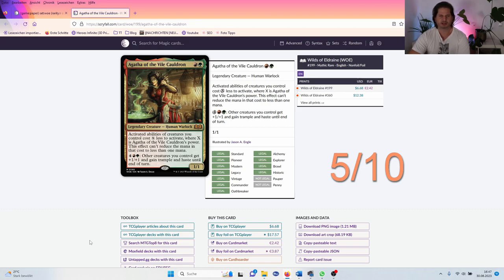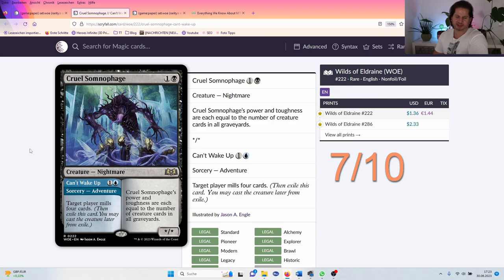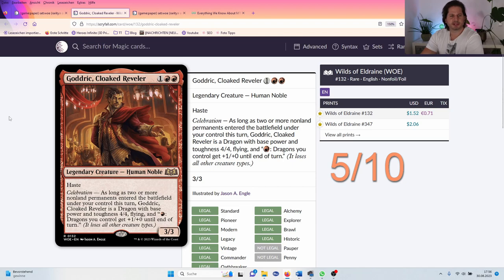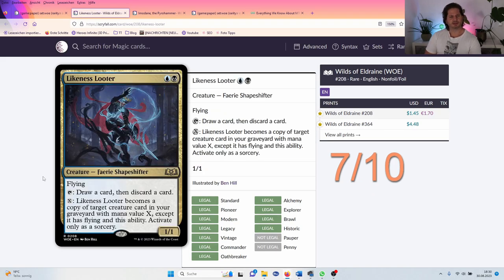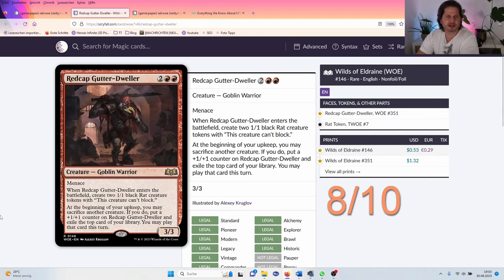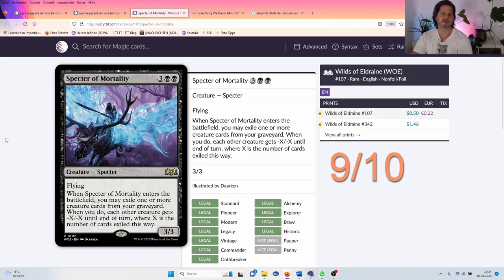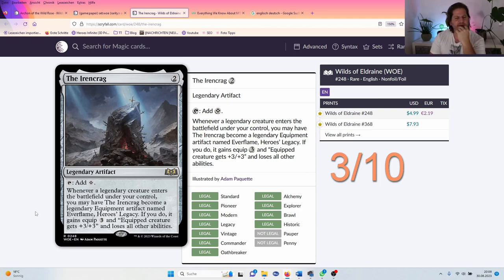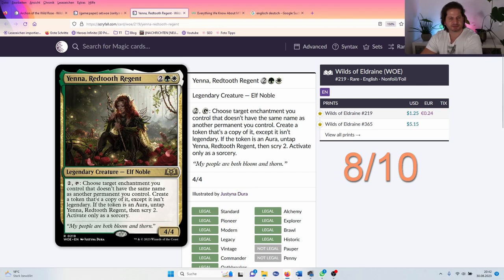Wilds of Eldraine set review - Which rares and mythics you wanna spend your wildcards on - Standard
New video reviewing the upcoming cards from the new set Wilds of Eldraine. I give my thoughts about every rare and mythics, how strong I rate them and how many wildcards I would spent on it.

00:00 - Agatha
04:33 - Agatha's cauldron
07:00 - Archon of the wild rose
08:40 - Ashiok
12:12 - Asinine antics
14:20 - A tale of a new age
15:26 - Belluna
17:53 - Beseech the mirror
20:35 - Blossoming tortoise
22:35 - Bramble familiar
24:40 - Charming scoundrel
26:24 - Cruel somnophage
28:58 - Eriette
30:58 - Decadent dragon
33:47 - Devouring sugarmaw
36:05 - Elusive otter
38:38 - Elvish archivist
40:18 - Expell the interlopers
42:00 - Extraordinary journey
44:29 - Faerie slumberparty
46:00 - Farsight ritual
47:45 - Faunshane troll
49:34 - Ferral encounter
52:11 - Food fight
54:11 - Goddric
56.27 - Greef triplets
58:34 - Gumdrop poisoner
01:00:29 - Heartflame duelist
01:02:16 - Horned loch-whale
01:04:05 - Hylda
01:07:32 - Hlyda's crown
01:09:56 - Imodane
01:12:05 - Ingenious prodigy
01:14:32 - Kellan
01:17:05 - Lady of laughter
01:18:54 - Lich knight conquest
01:22:06 - Likeness looter
01:24:19 - Lord skitter's blessing
01:26:44 - Lord skitter
01:29:46 - Malevolent witchkite
01:31:33 - Moonshaker cavalry
01:34:37 - Mosswood dreadknight
01:37:04 - Ogre chitterlord
01:39:24 - Pollen shield hare
01:41:00 - Questing druid
01:42:24 - Raging battle mouse
01:44:22 - Rankle's prank
01:47:20 - Realm scorcher hellkite
01:49:45 - Redcap gutter dweller
01:51:40 - Regal Bunnicorn
01:53:27 - Restless bivouac
01:55:18 - Restless cottage
01:56:25 - Restless fortress
01:58:58 - Restless spire
02:00:38 - Rotisserie elemental
02:03:27 - Rowan
02:07:50 - Scalding viper
02:10:25 - Sentinel of lost lore
02:12:12 - Sleep-cursed faerie
02:14:39 - Song of totentanz
02:16:10 - Spectre of mortality
02:17:57 - Spellbook vendor
02:21:23 - Spiteful hexmage
02:22:34 - Syr Ginger
02:25:03 - Talions messenger
02:26:37 - Talion
02:30:13 - Tangled colony
02:32:50 - The apprentice's folly
02:36:26 - The end
02:39:00 - The goose mother
02:41:37 - The huntsman's redemption
02:43:51 - The Irencrag
02:45:51 - Three blind mice
02:48:27 - Thunderous debut
02:51:09 - Twining twins
02:53:00 - Virtue of courage
02:56:16 - Virtue of knowledge
02:58:22 - Virtue of loyalty
02:59:47 - Virtue of persistence
03:02:34 - Virtue of strength
03:04:49 - Werefox bodyguard
03:06:47 - Wildwood mentor
03:08:34 - Will
03:10:09 - Yenna
03:12:13 - Outro